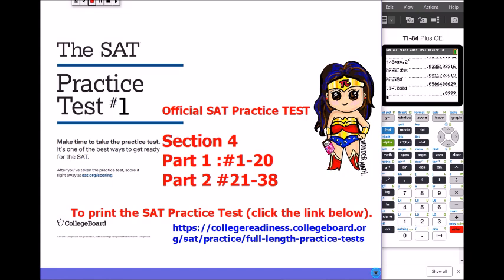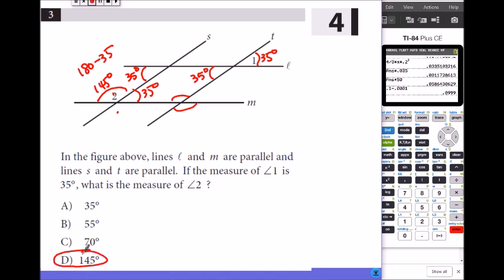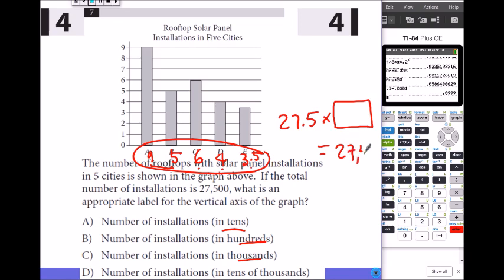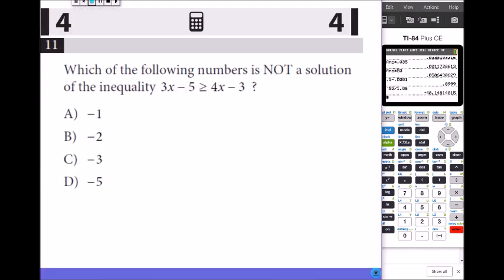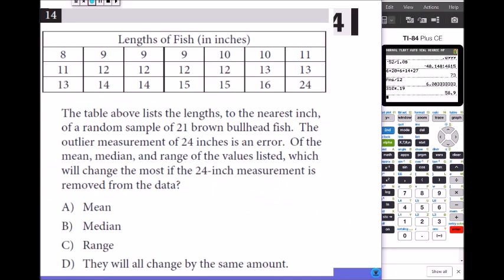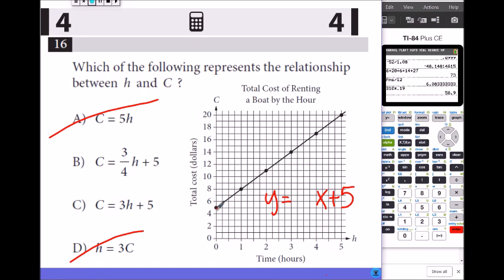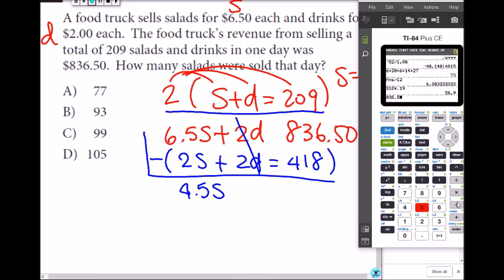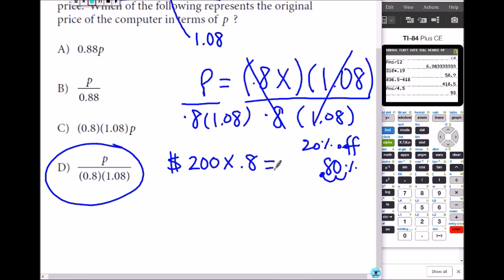NEW SAT Practice test #1 Section 4 - MATH Part 1: #1-20